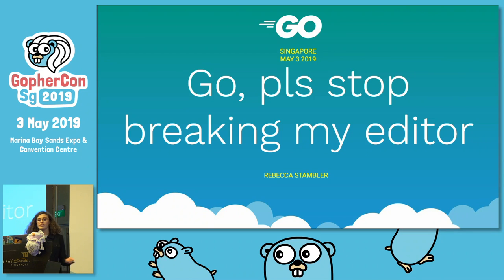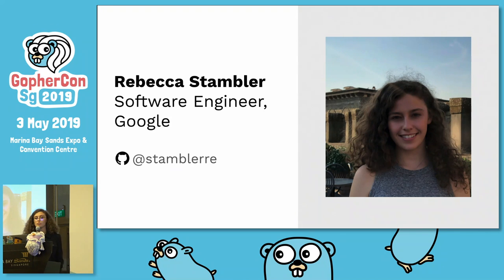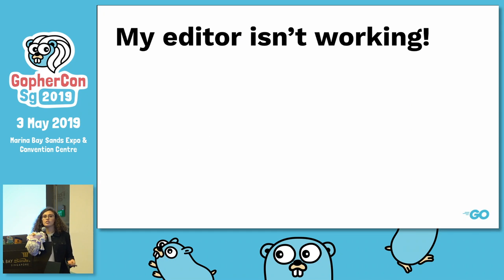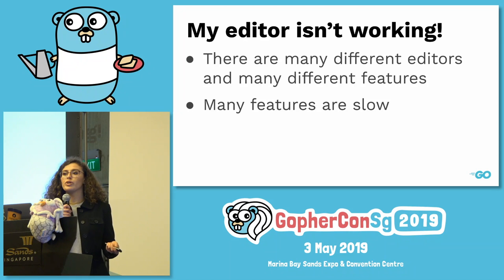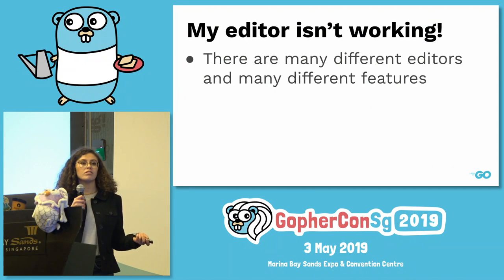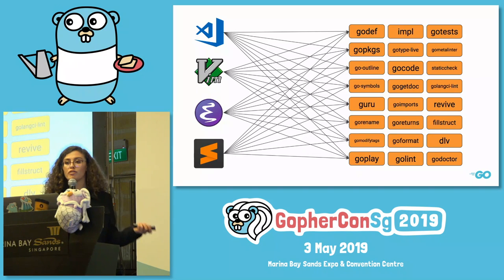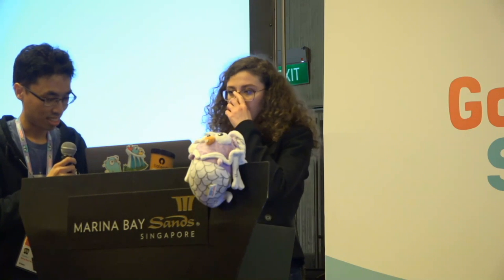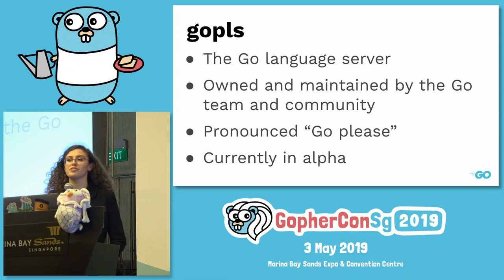Go, pls stop breaking my editor - GopherCon SG 2019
Speaker: Rebecca Stambler, Google (@stamblerre)

This talk will cover the motivation behind, implementation of, and future plans for gopls, the Go implementation of the Language Server Protocol. This tool is currently being developed by the Go team and Go tools community, and it will ultimately serve as the backend for any LSP-compatible editor.

Rebecca Stambler is a member of the Go team at Google, working as a software engineer on Go tools.